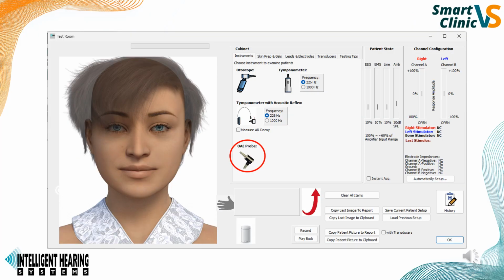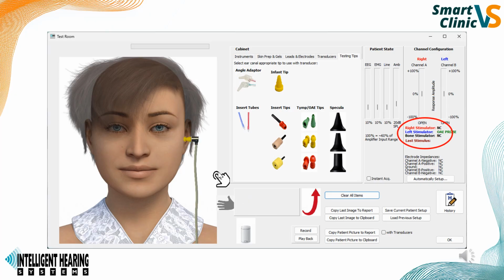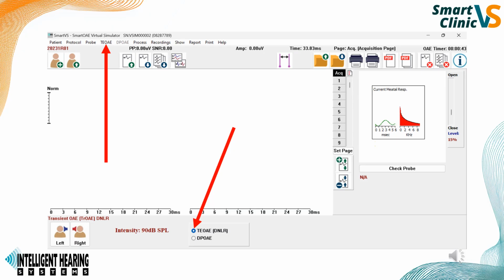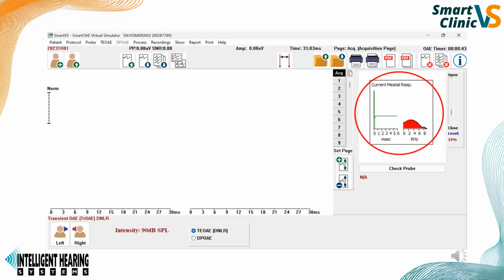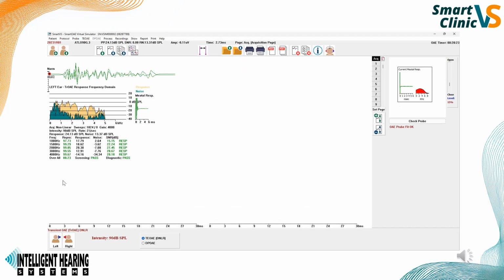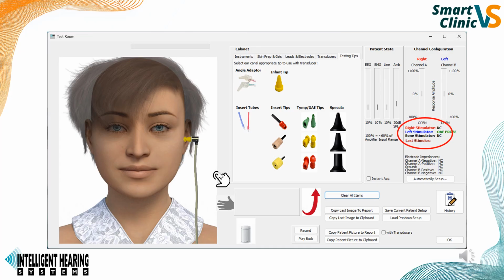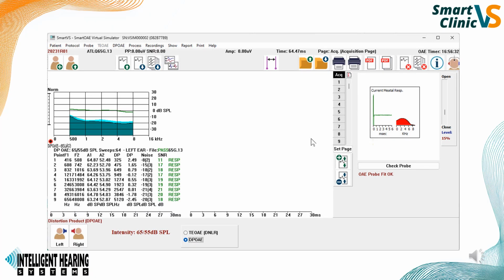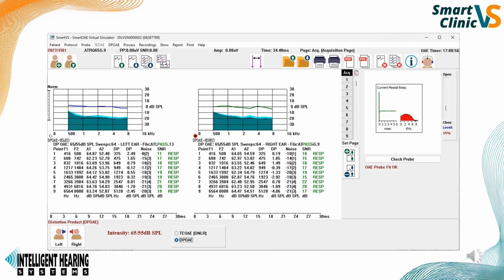013 SmartVS Otoacoustic Emissions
This video demonstrates how to conduct both a Distortion Product and Transient  Otoacoustic Emission (OAE) with a SmartVS patient.